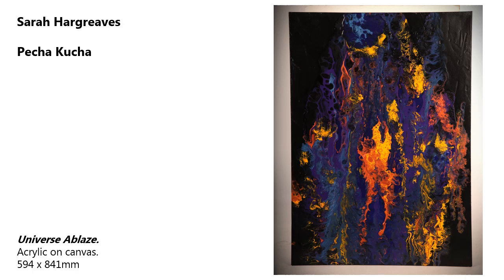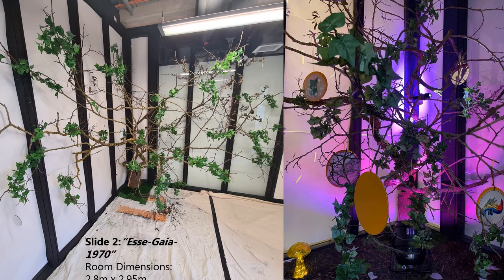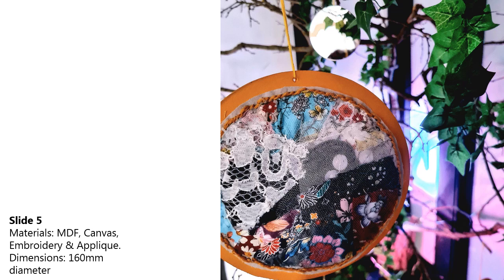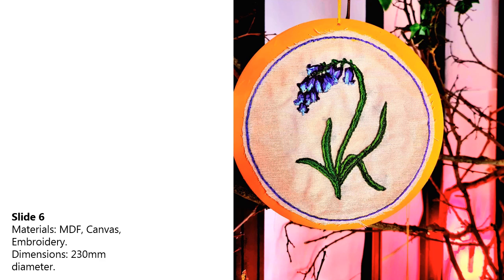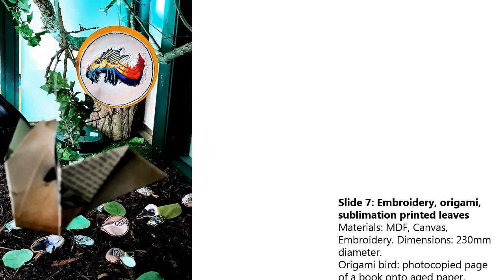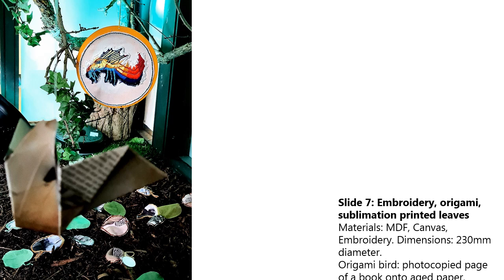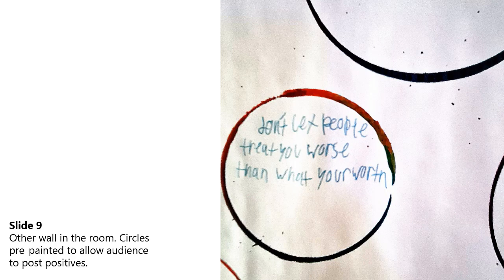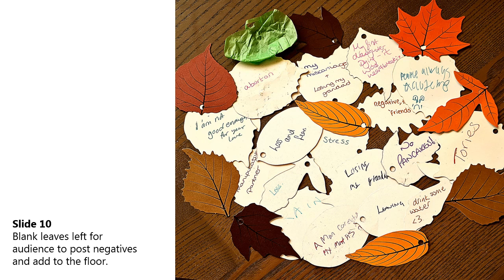Sarah Hargreaves Pecha Kucha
MA Fine Art Falmouth University